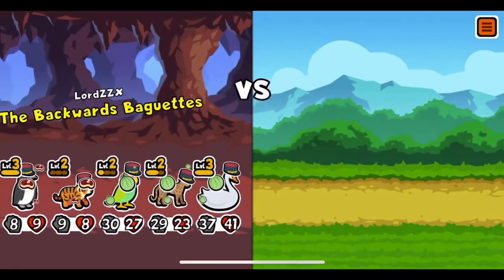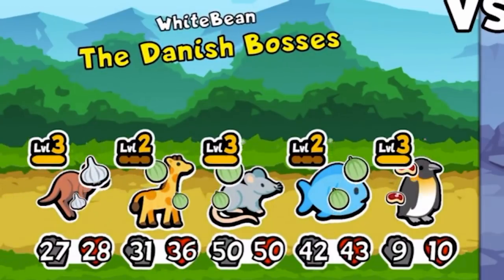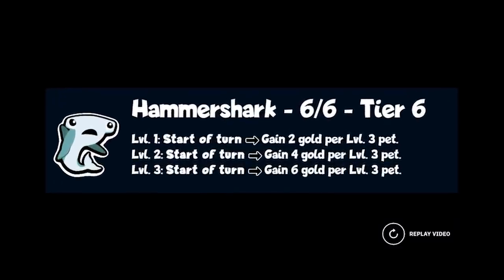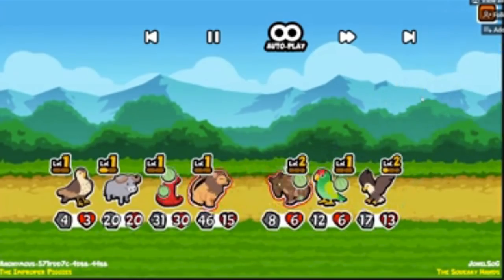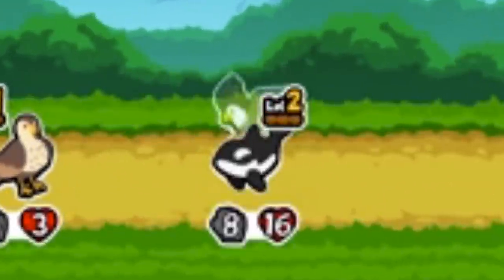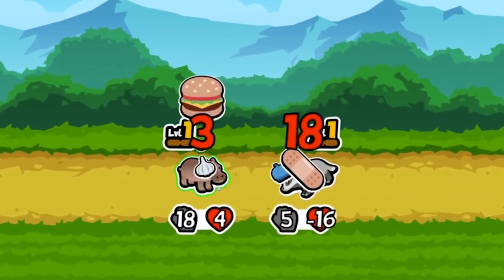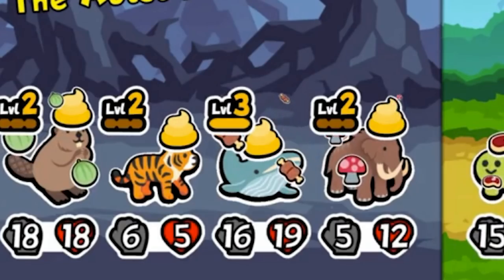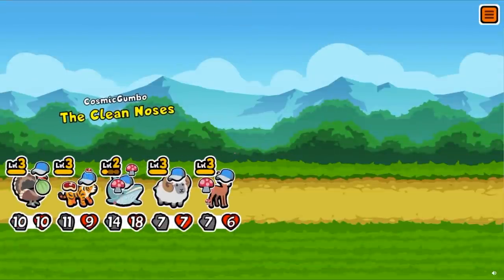Someone Got 165 GOLD IN ONE TURN!!!!!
So you can get like really high amount of gold now enjoy the compilation of insane stuff and things